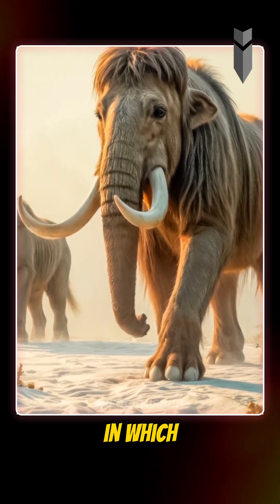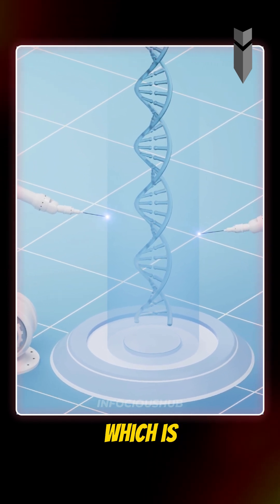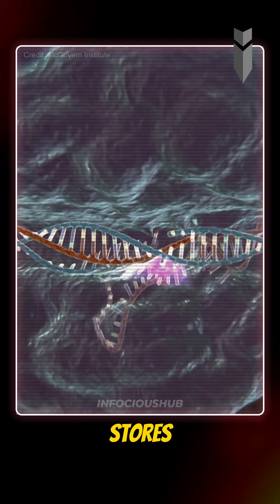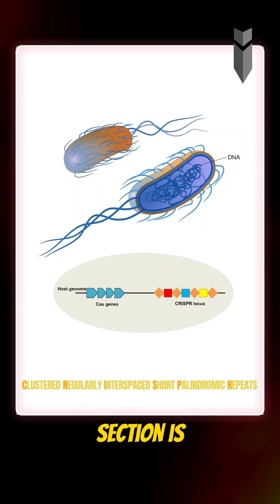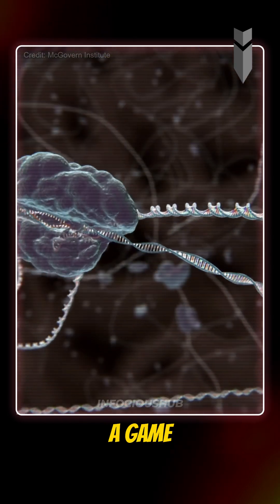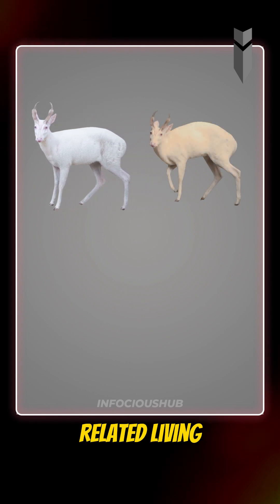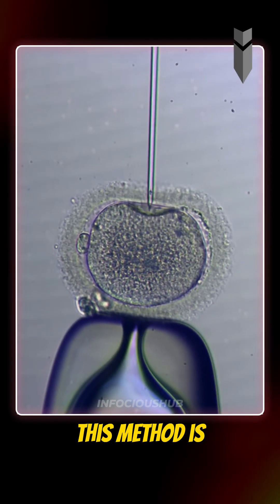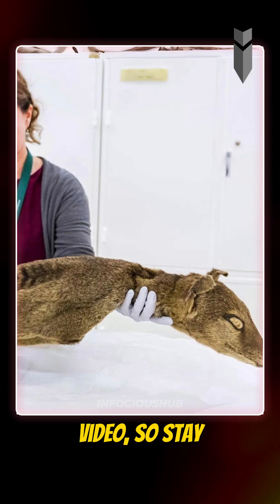De-Extinction with Genome Editing: Can CRISPR Bring Back Extinct Species?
This content may contain copyrighted materials, which are being used for educational purposes only under the Fair Use Policy and are believed to qualify as "fair use" under Section 107 of the U.S. Copyright Law.